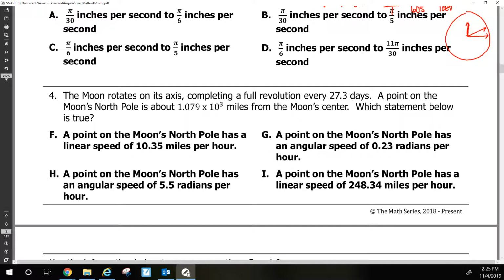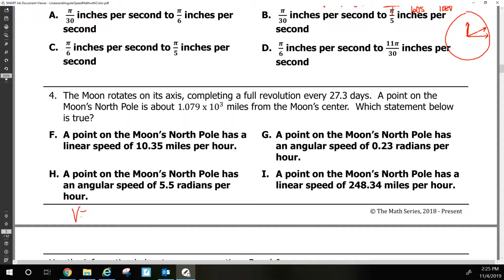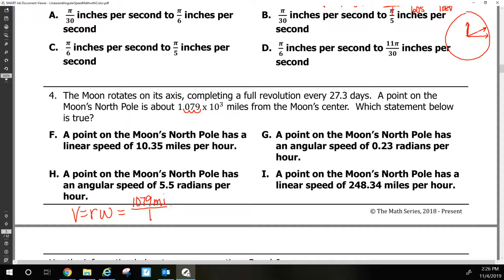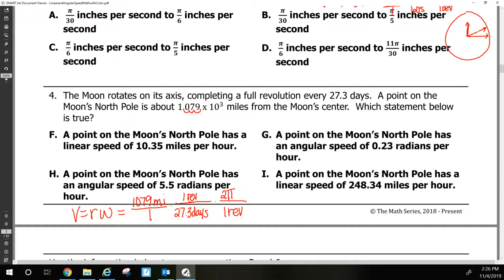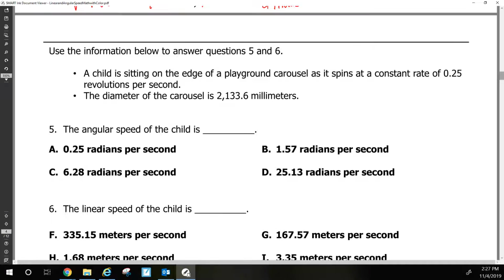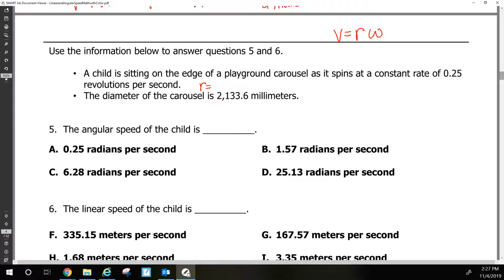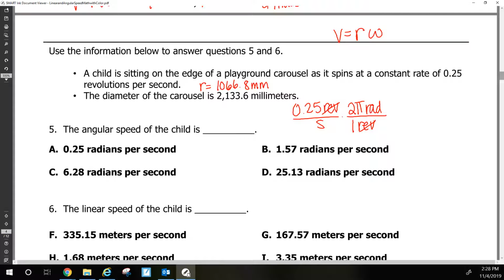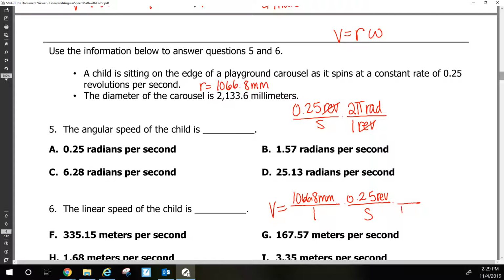PHS PreCalculus PAP Linear and Angular Speeds Coloring Solutions Part 2